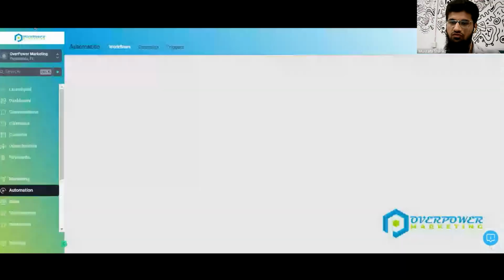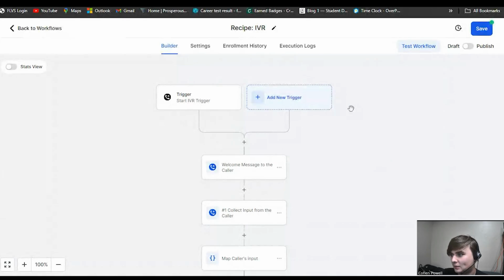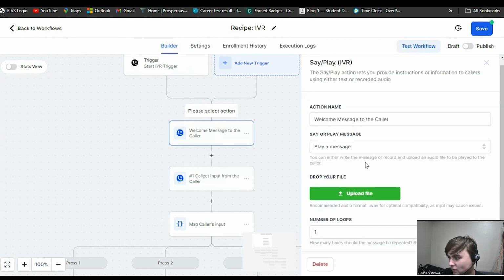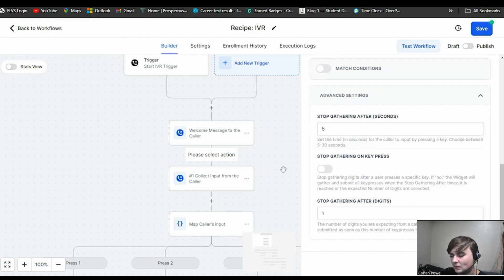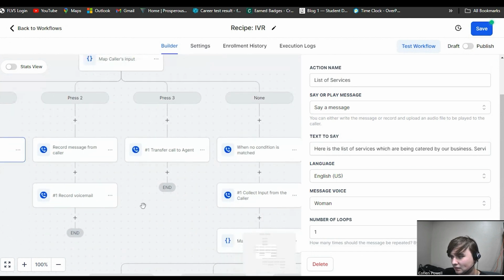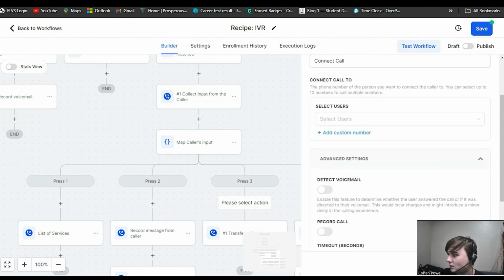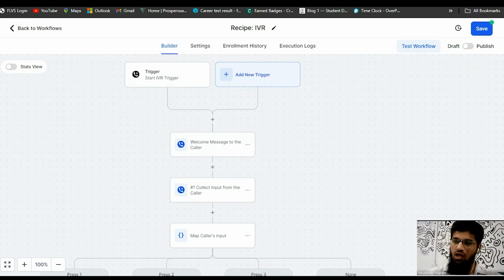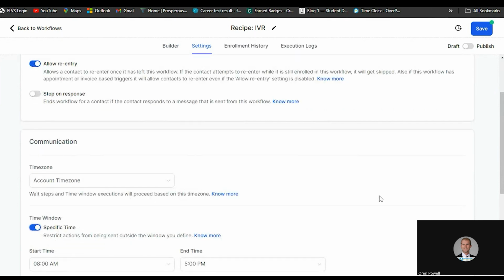OverPower Marketing Software Workshop - IVR's Workflow Actions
In this video, we'll go in-depth on how to use OverPower's Sales & Marketing Software by going over the workflow actions of IVR.

00:05 - Mustafa's quick overview of Automations / Workflow
02:50 - Cohen's discussion on the IVR's Triggers